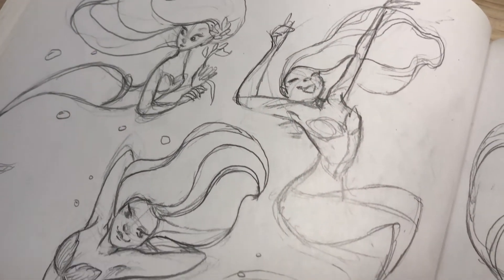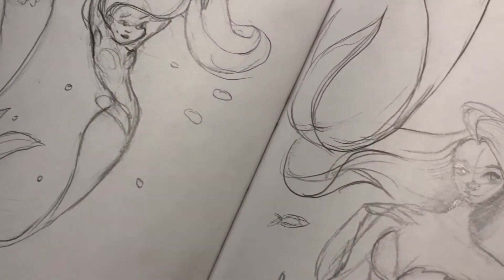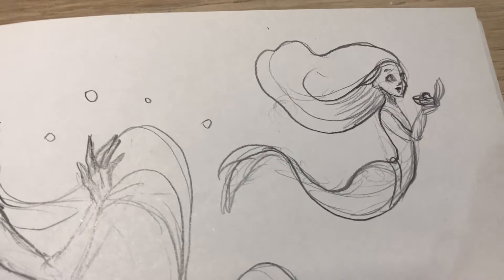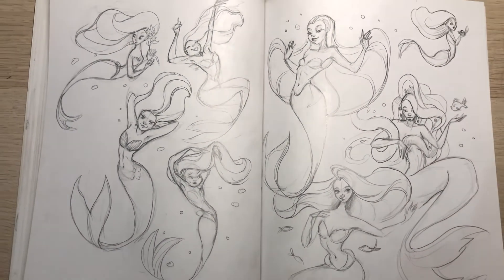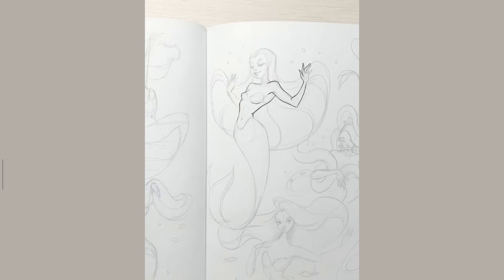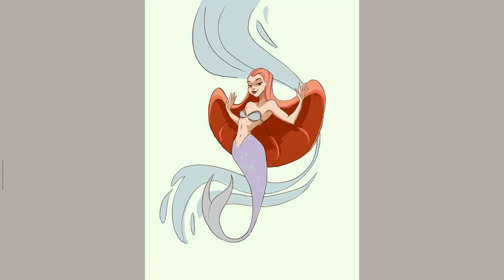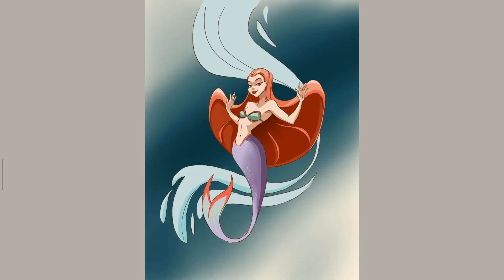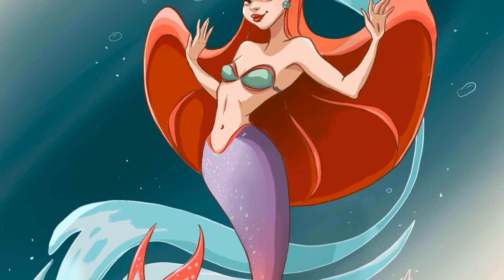MERMAIDS: Drawing Mythical Creatures ✶ From Sketch to Digital Painting Process | Inês Andias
As part five of my 'Drawing Mythical Creatures' series, I've decided to do the Mermaid Creature. 🧜‍♀️

In folklore, a mermaid is an aquatic creature with the head and upper body of a female human and the tail of a fish. Mermaids appear in the folklore of many cultures worldwide, including Europe, Asia, and Africa.

The conception of mermaids in the West may have been influenced by the Sirens of Greek mythology, which were originally half-birdlike, but came to be pictured as half-fishlike in the Christian era. Historical accounts of mermaids, such as those reported by Christopher Columbus during his exploration of the Caribbean, may have been sightings of manatees or similar aquatic mammals. While there is no evidence that mermaids exist outside folklore, reports of mermaid sightings continue to the present day.

In this video I draw several sketches on a sketchbook spread of my interpretation of a Mermaid and I also tell you step-by-step how I go from a traditional drawing to a digital painting 💖

Timestamps:
00:00 Intro
02:07 Sketching
08:21 Digital Painting
08:58 Final thoughts

 PRODUCTS

✶ Rendr Sketchbook from Crescent
✶ Blackwing Matte Graphite Pencil

ABOUT ME:
Hi there! My name is Inês Andias and I'm a portuguese visual artist and illustrator living in London.
Through my art, I have the purpose of creating new worlds, and explore new concepts through imagination.
I tell stories through my illustrations and try to give a new light to known concepts. In these videos you'll be able to see my art process and product reviews.